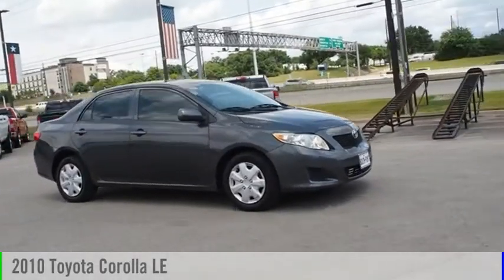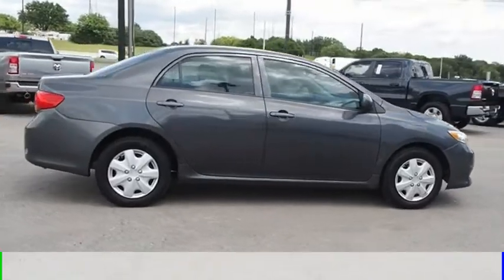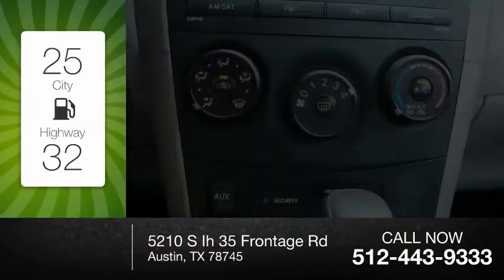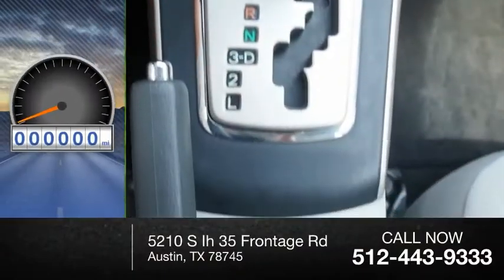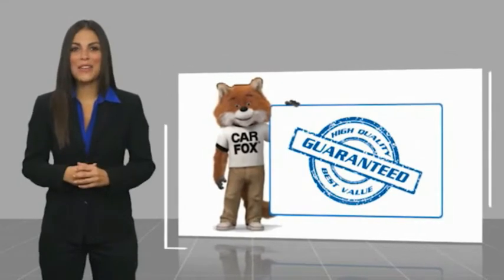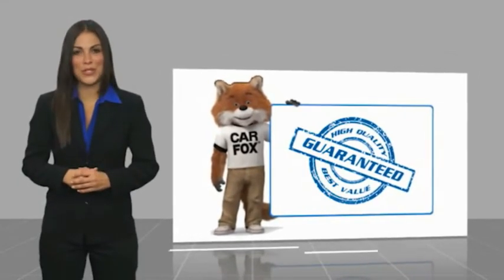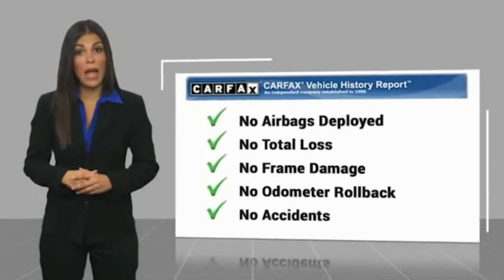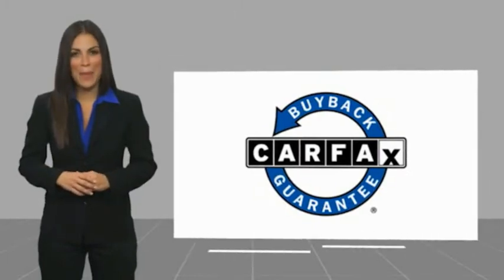2010 Toyota Corolla Austin TX 177026U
2010 Toyota Corolla LE

5210 S Ih 35 Frontage Rd